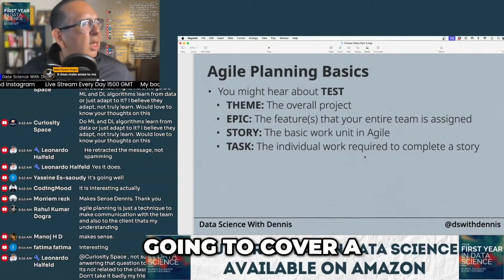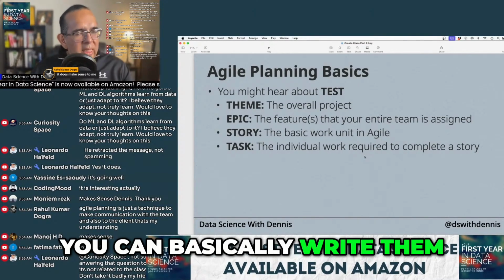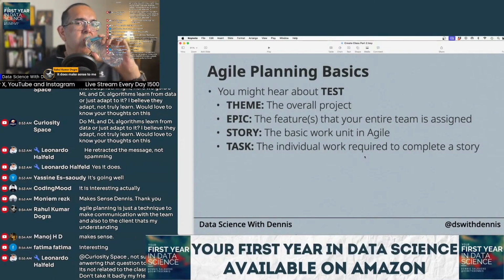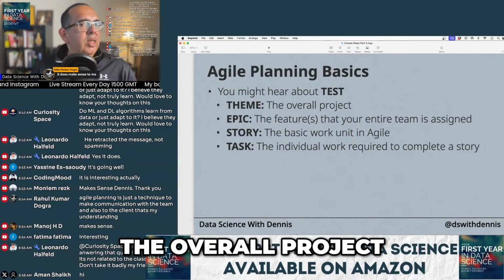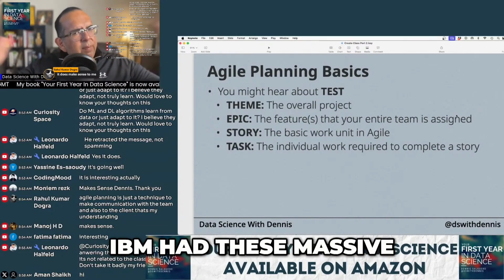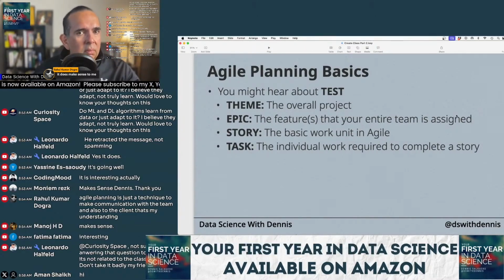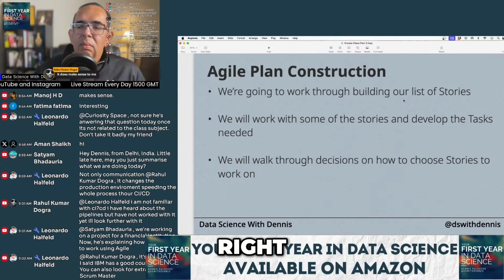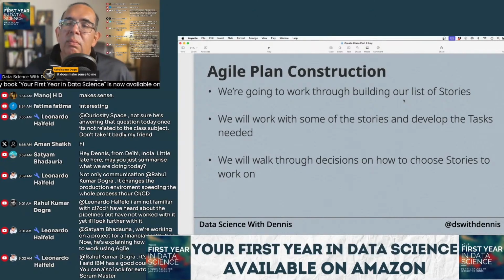Master Agile Planning Crafting Stories and Tasks Effectively